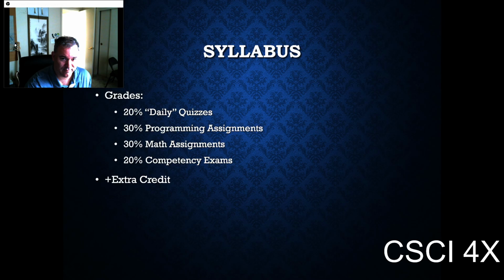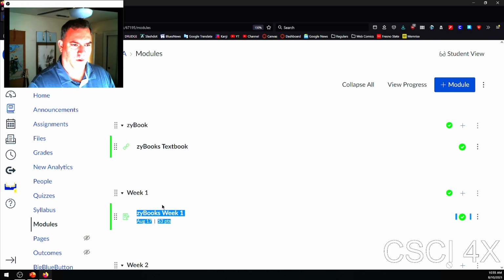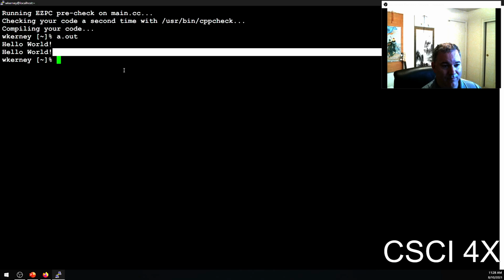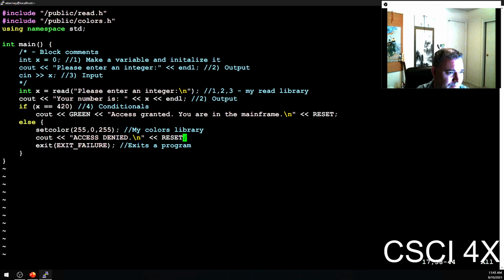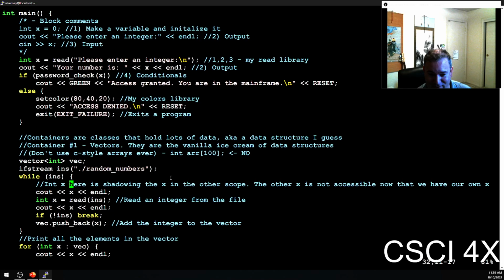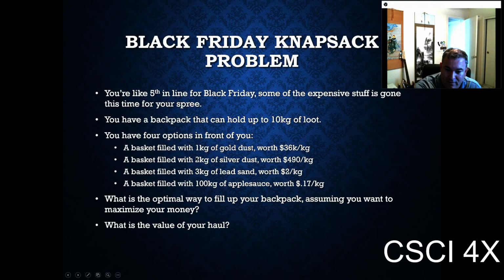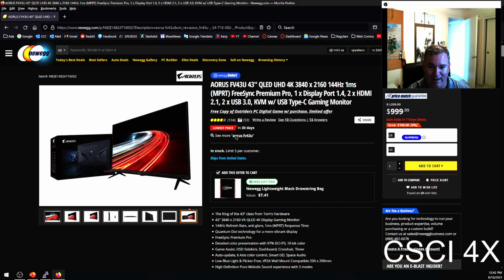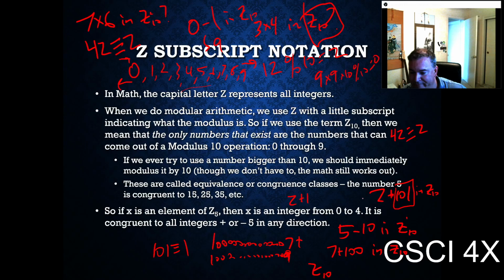CSCI 26 Week 1 Day 1 Lecture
Welcome to Discrete Math!

This class is a mix of math, and writing programs to implement those math concepts. Today we went over the syllabus and what to expect during the semester.

We then got everyone logged in on the class server, ran through a quick overview of CSCI40 & CSCI41, and then introduced our first concept in Discrete Math - the modulus operator.

When doing modulus, we will often say something like Z10, which means our "universe" of numbers are all numbers modulus 10, which is to say [0..9]. Adding, subtracting and multiplying numbers in Z10 works like normal arithmetic, except once you're done, you modulus the result by 10.

So for example, 7*9 in Z10 is 3. Why? 7*9 = 63. 63 % 10 is 3.